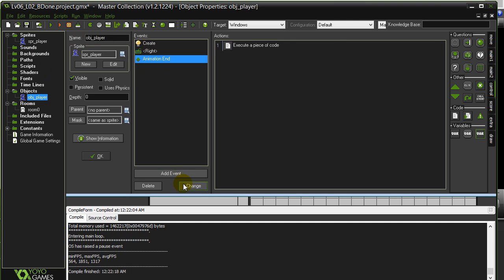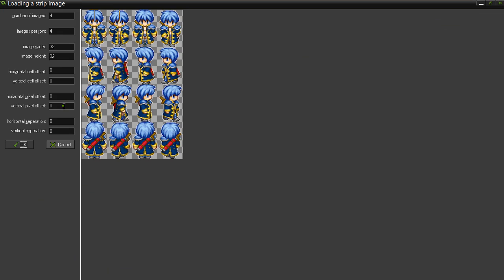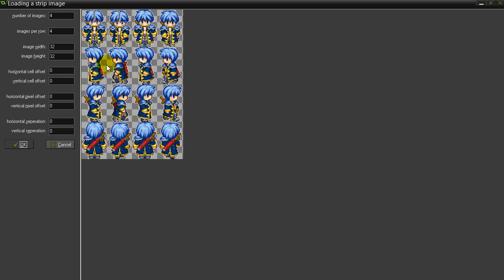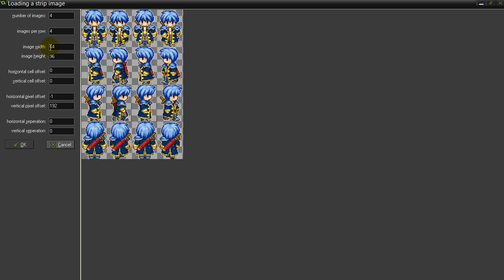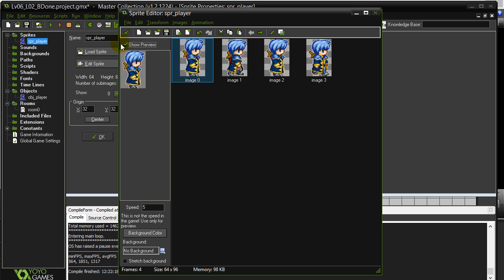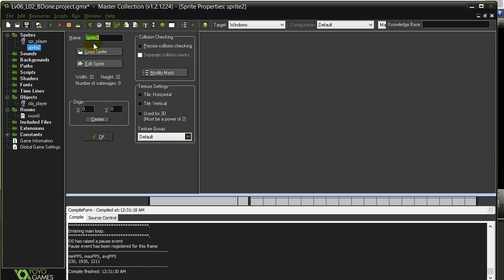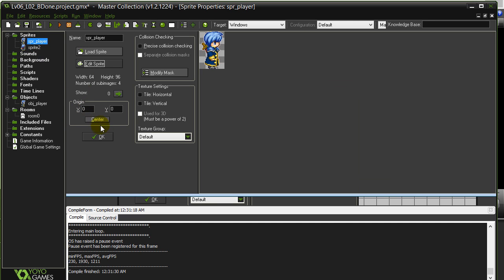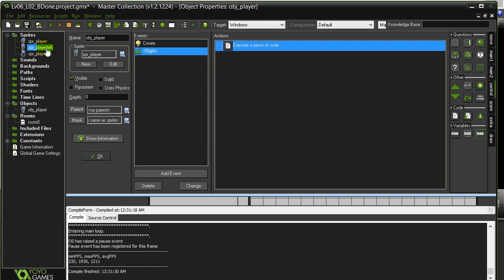GPC 06-02-B (GameMaker Sprites, Animation, States)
GameMaker Game Programming Course 06-02-B.  In this lesson and tutorial we will...